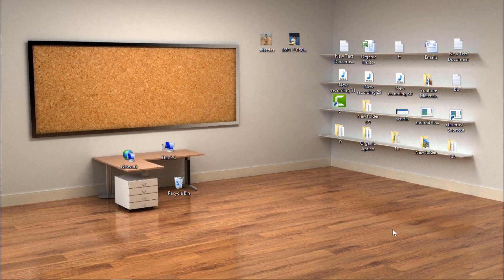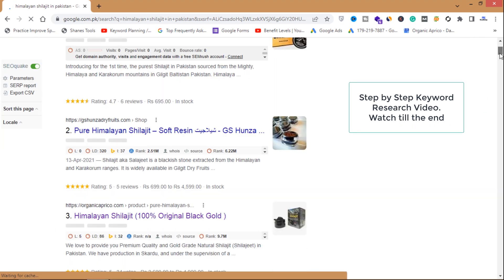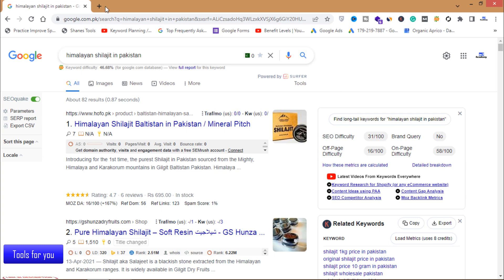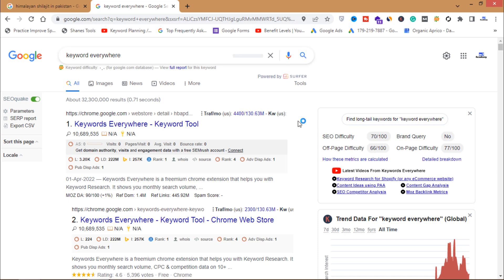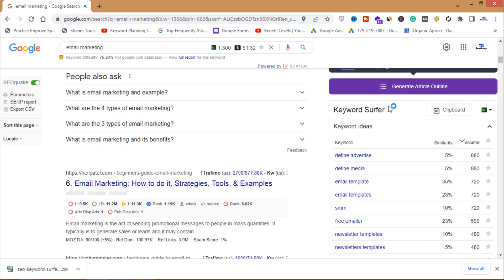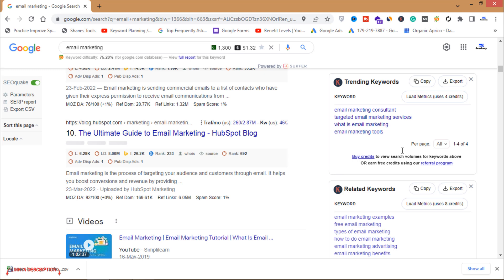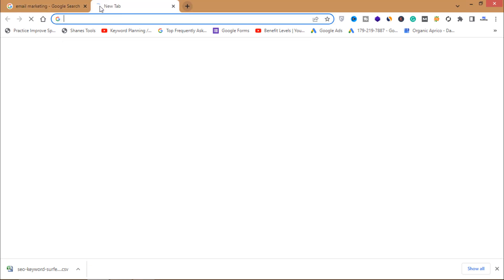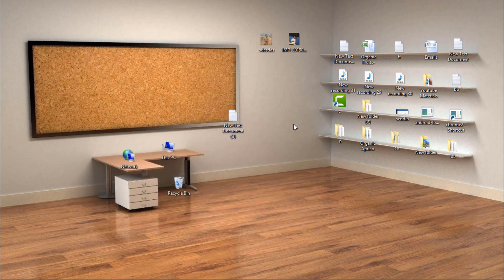Keyword Research for SEO | The right way of doing keyword Research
In this keyword research tutorial, you will learn the right way of doing keyword research for SEO, which helps you get more traffic and sales to your website.
Researching keywords is the main factor in ranking your page on 1st page of Google and other search engines. You need proper tools to research high traffic and low competition keywords.
This practical video about keyword research will teach you all the things you need to research keywords for SEO.

Chapters:
Introduction To Keyword Research 0:00
My Ranking Keywords 0:36
How to Start keyword Research 1:50
Use Google to get Seed Keywords 2:47
Get keywords with keyword surfer and keywords everywhere 4:50
Use Google Keyword Planner 07:00

We create accessible, high-quality educational videos of all kinds.